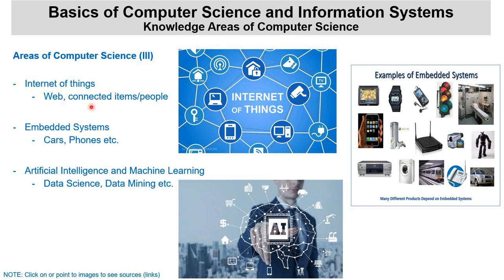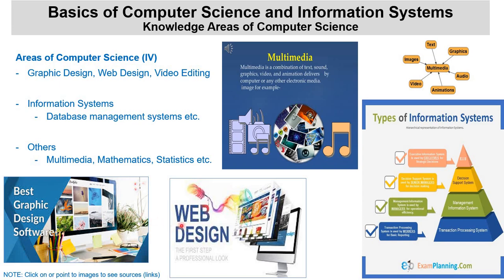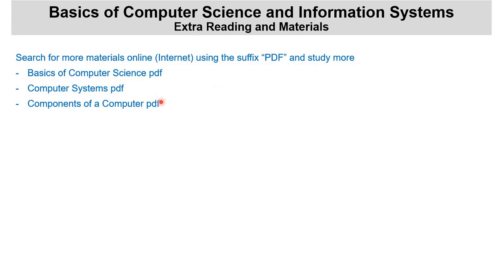BCSIS Module1 V1 Introdcution Computer N Science P4 KnowledgeAreas 2